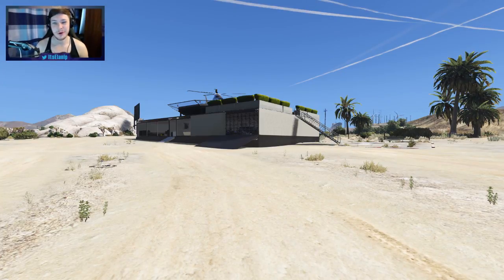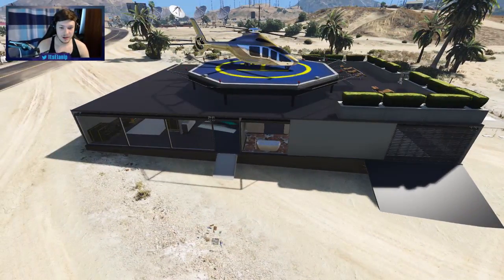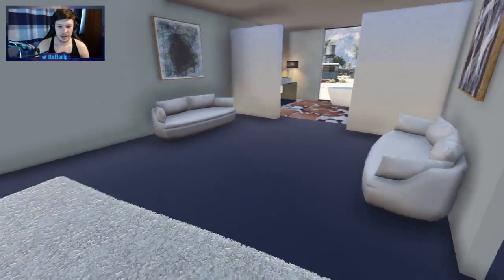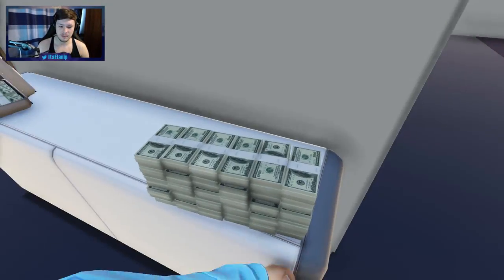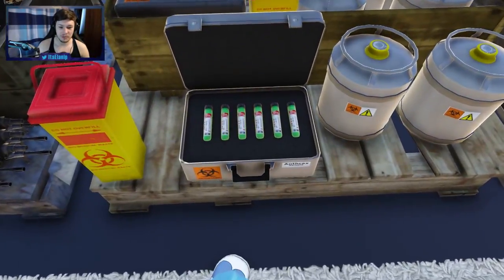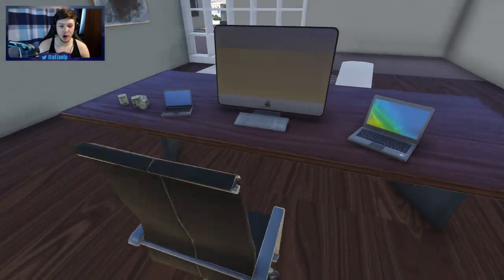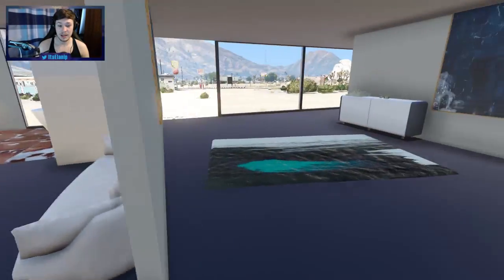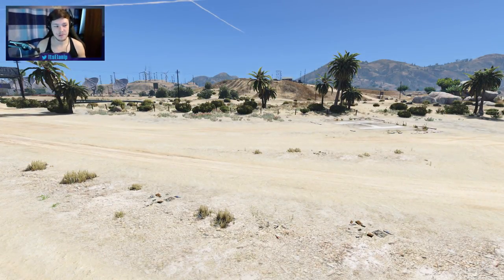THE MILLION DOLLAR ELANIP V.I.P BASE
Follow on Twitch for more Live Streams!

We have another awesome Elanip map mod here! This time its a VIP safe base, I would liked to have some bodyguard or something like that. Making it more secure. Let me know what you think guys.